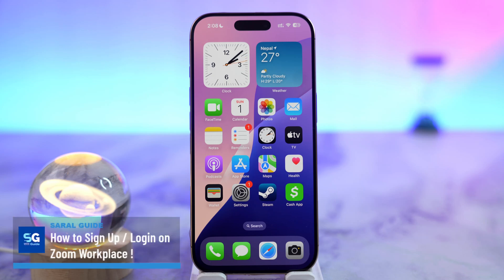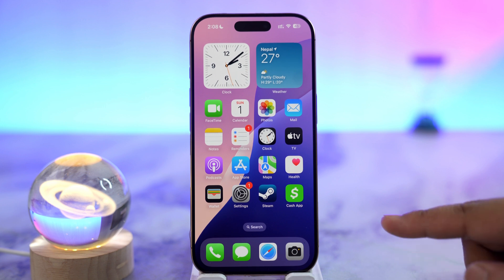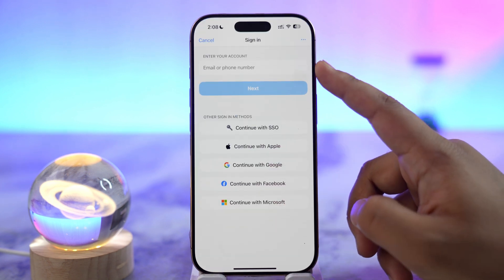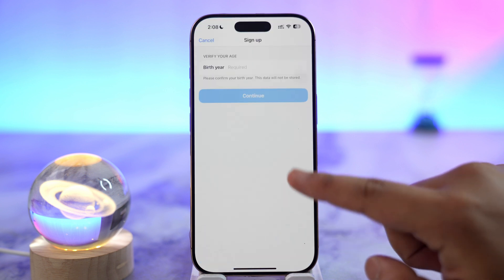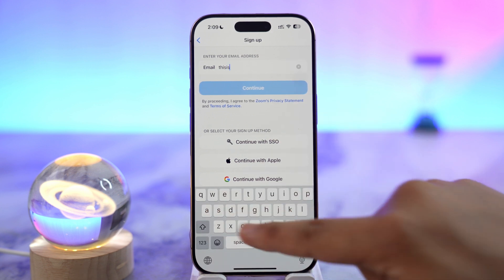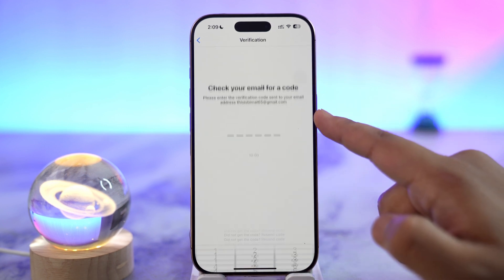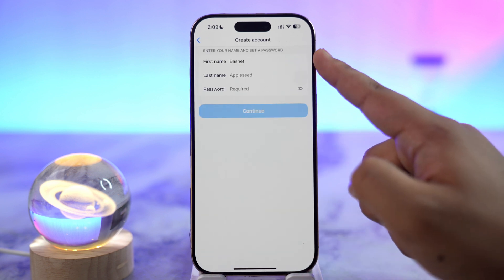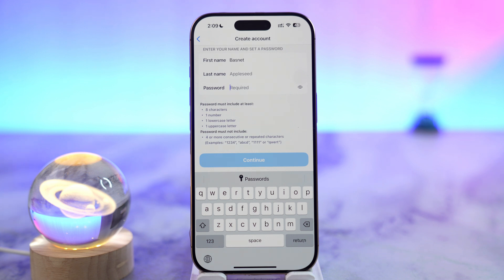How to Sign Up / Login on Zoom Workplace !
Signing up or logging into the Zoom Workplace app is a straightforward process that allows you to quickly access Zoom’s suite of features for video meetings, chats, and collaboration. Whether you're creating a new account or accessing an existing one, Zoom provides several login options including email, phone number, or third-party services like Google, Apple, Facebook, and Microsoft.

To begin, open the Zoom Workplace app on your mobile device. On the launch screen, you'll see options to either "Sign In" or "Sign Up." If you already have an account, tap "Sign In." You’ll be prompted to enter your email or phone number, followed by your password. Alternatively, you can sign in using your Apple, Google, Facebook, Microsoft, or SSO (Single Sign-On) credentials by tapping the appropriate icon.

If you don’t yet have a Zoom account, tap "Sign Up." You’ll first be asked to enter your date of birth to confirm age eligibility. Zoom typically requires users to be at least 16 or 18 years old, depending on local laws. After confirming your birth year, tap "Next" to proceed.

It’s important to use an email you can access immediately, as Zoom will send a verification code to it. Tap "Continue" to have the code sent. Then, check your inbox, copy the code, and return to the app to paste it in the verification field.

Once verified, you’ll be asked to enter your first name, last name, and a secure password. Follow the prompts and tap "Continue" to complete the sign-up process. You will now be logged into your new Zoom account, ready to host or join meetings.

Timestamps:
0:00 Introduction
0:13 Launching Zoom and choosing Sign In or Sign Up
0:26 Signing in with email, phone, or third-party login
0:41 Signing up by entering birth year and email
1:00 Receiving and entering verification code
1:24 Setting name and password to finish account setup
1:38 Conclusion